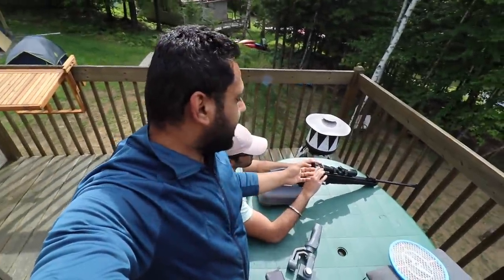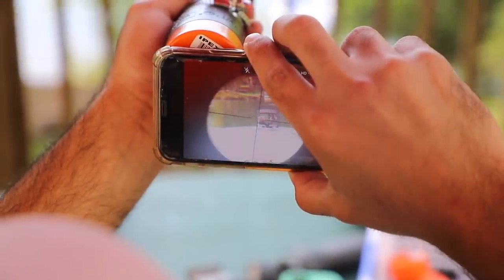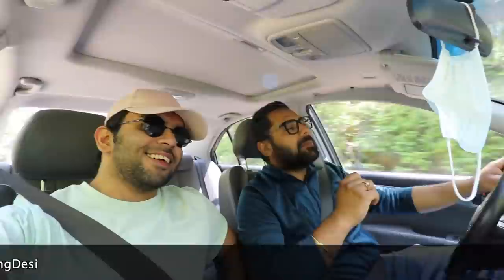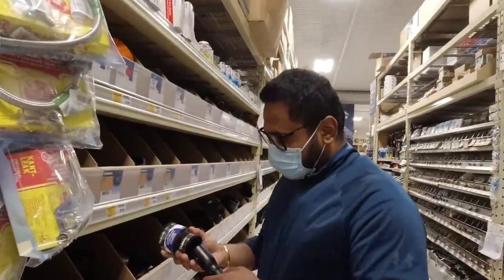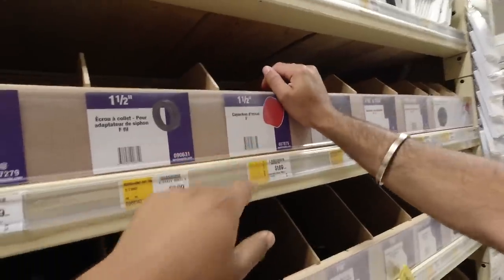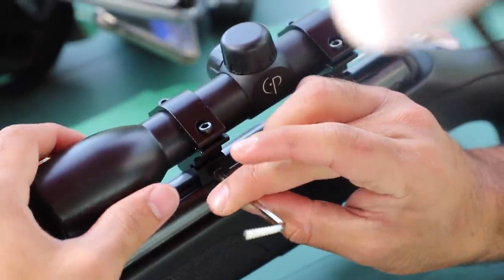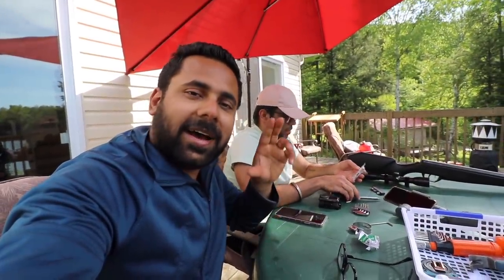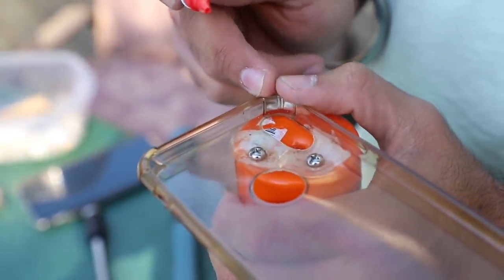PUBG Style SNIPER SCOPE View For My GUN Videos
This is how I made a HOMEMADE SCOPE VIEW For My New Gun!
Rs.

ALL MY VIDEOS IN ORGANISED EPISODE SERIES